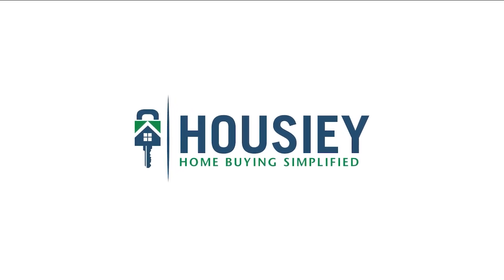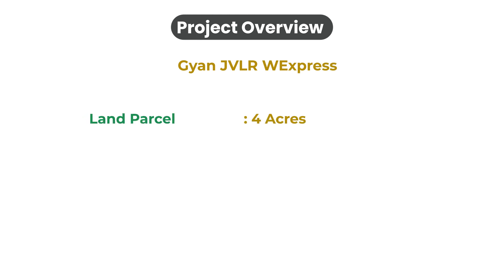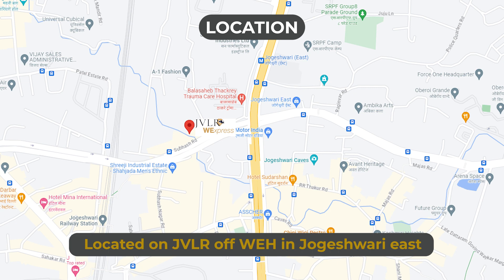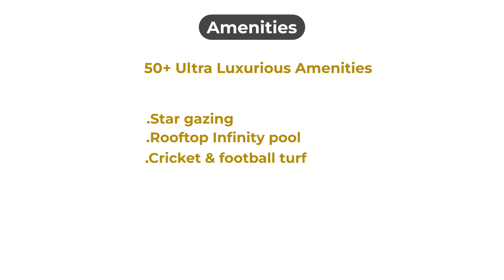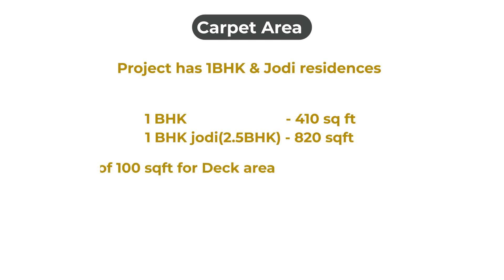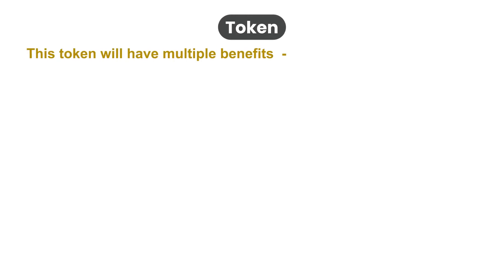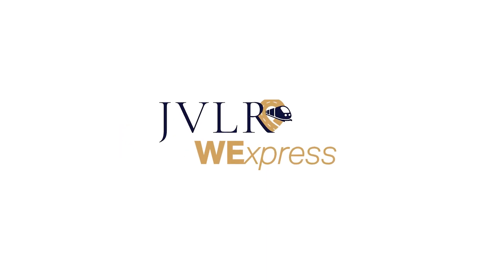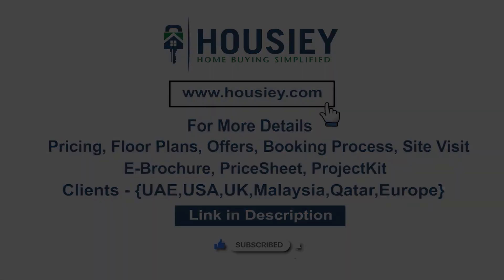Gyan JVLR WExpress Jogeshwari | Teaser- Pricing, Offers, Plans | Gyan Group Mumbai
Gyan JVLR WExpress Jogeshwari Teaser- Pricing, Offers, Plans along with Gyan Group Mumbai Project Review overview, plans, pricing

Project Timeline -
00:24 Project Overview
00:45 Location
01:02 Amenities
01:16 Master Plan & Carpet Area
01:40 Booking Process
01:59 Token

- Pros & Cons
- Unboxing / Sample Flat Videos
- 3D Viewing
- Payment Schedule etc...

Jvlr Wexpress by Gyan project overview
Project will be constructed on 4 Acres of land parcel that will be developed phase wise, with phase 1 coming up in 1.5acres  consisting of 1 Towers of Ground + 32 Floors having 1 BHK & 1 BHK jodi premium apartments

Gyan Group Jogeshwari location part
Project is located on JVLR off WEH in jogeshwari east with
Jogeshwari station - 500m
WEH -200m
Metro - 300m from the project

Gyan Jvlr Jogeshwari East amenities part -
Project has 50+ Luxurious Amenities
Star gazing
Rooftop Infinity  pool
Cricket & football turf
Yoga Studio
Indoor games
Full Air Conditioned Gymnasium & many more..

Jvlr Wexpress Jogeshwari East carpet area
As told project has 1BHK & jodi residences with
1 BHK carpet area of 410 sq ft
& 1 BHK jodi i.e 2.5BHK of 820 sqft
Here also you will be getting an additional area of 100 sqft in 1BHK which can be used as deck area.

Gyan Jvlr Wexpress Jogeshwari East booking process -
1) Explain the complete project details along with the project
2) Will share the pricing & payment schemes

& then if the client likes the project, they can book by paying a token of Rs 1lac

Gyan Jvlr Wexpress Mumbai This token will have multiple benefits -
1) Exclusive Pre-Launch Discounts
2) Preference in Flat selection - Token holders will be called first to choose their respective apartments
3) 100% Refundable - Means after giving the token, if the client doesn't want to move ahead for any reason, this token will be 100% refundable without any deduction.

So everyone, this was the teaser of Gyan Group Newly launch project - Gyan JVLR Wexpress located Off WEH, in jogeshwari east

If you have any queries related to pricing, payment schemes, Offers, brochure or want to do site visit, You can click on the line mentioned in the description, Our NRI clients can also connect us on the same link

🎵 Support Limujii
  / limujii